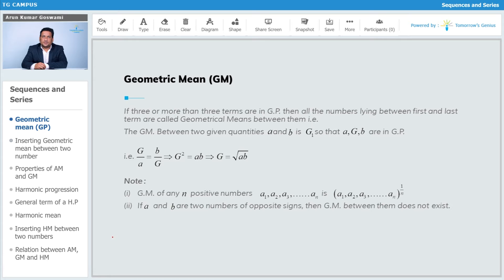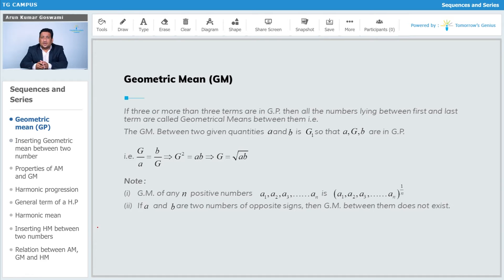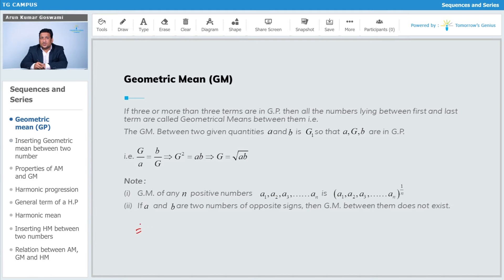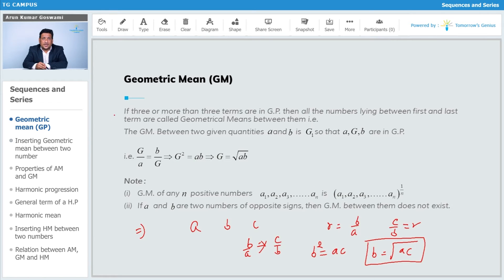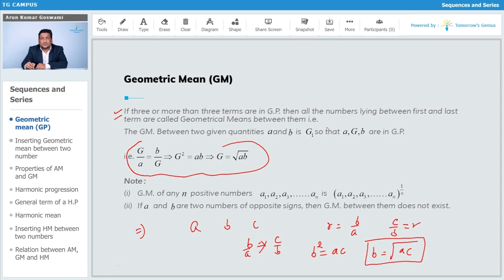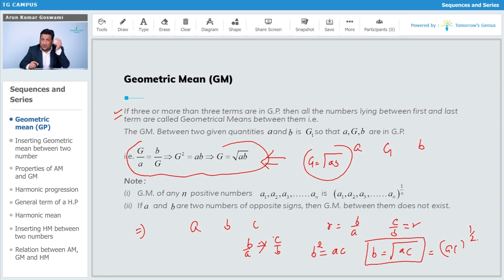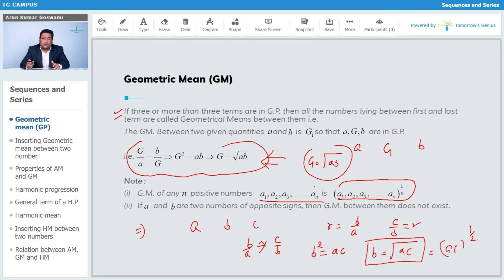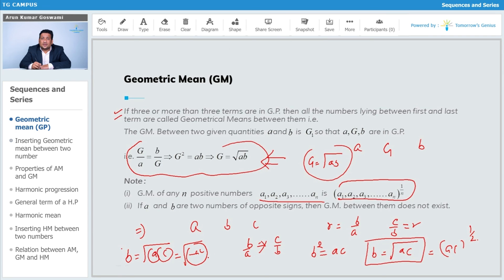What does one mean by a geometric mean? | Sequences & Series | JEE | Mathematics - TG Campus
In this video clip, you will be able to understand the meaning of the concept of a Geometric Mean between two numbers. This is helpful when adding up numbers that keep decreasing! Learn more about SequencesAndSeries with TG Campus. Let us make learning fun & create Tomorrow's Geniuses today with the best Faculties.